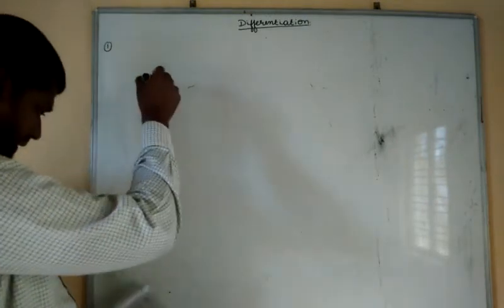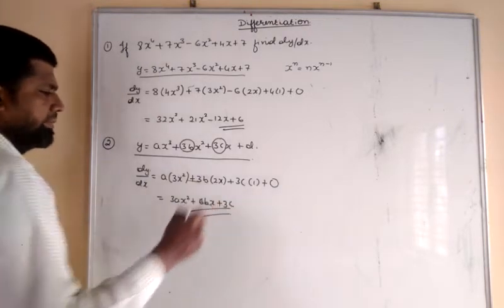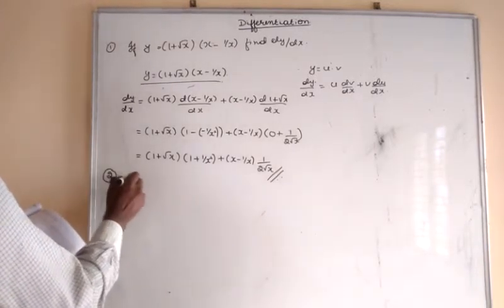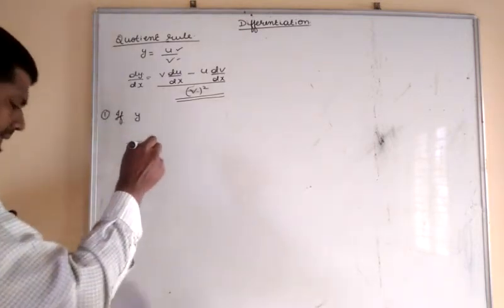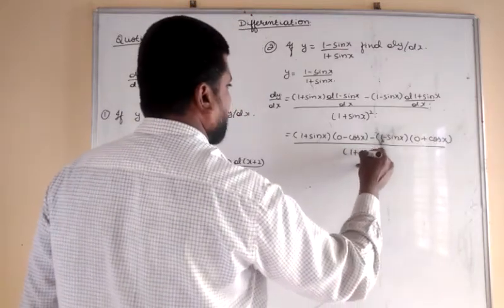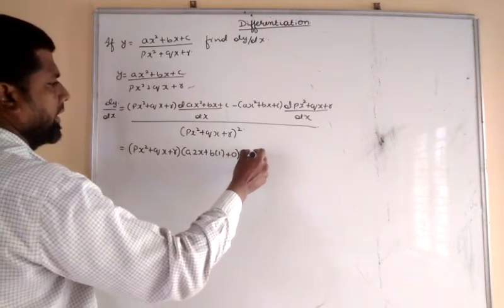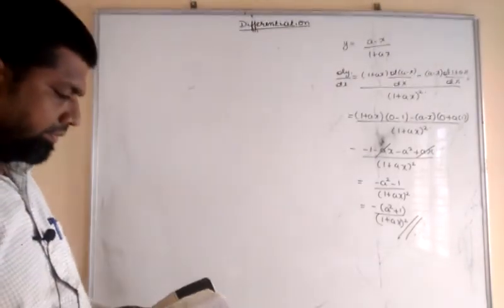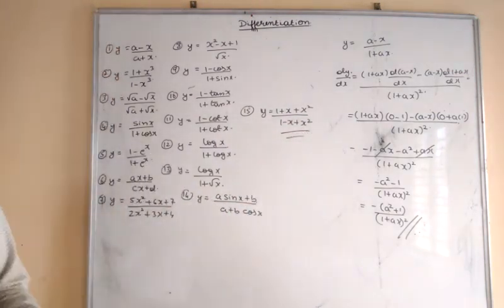MATHEMATICS BASIC DIFFERENTIATION CLASS 31